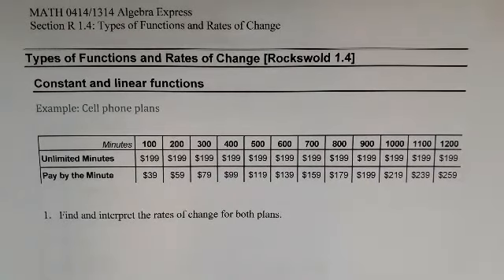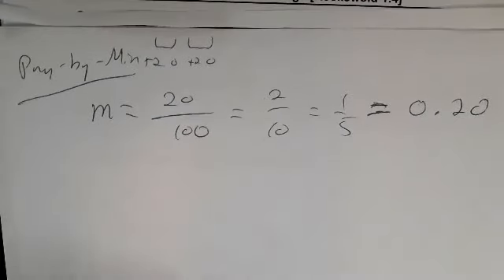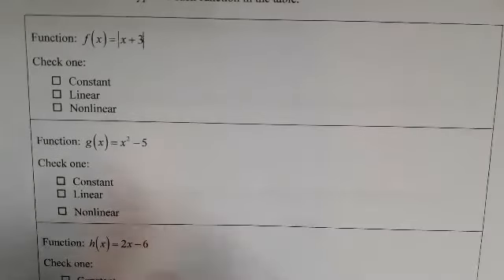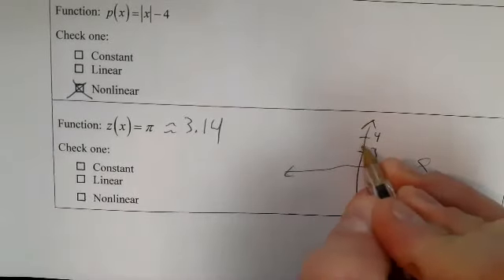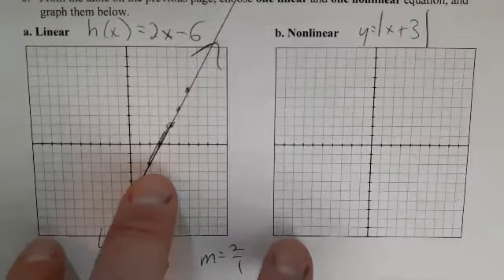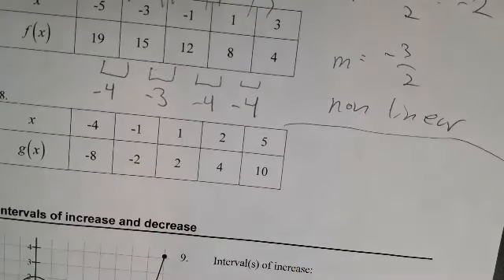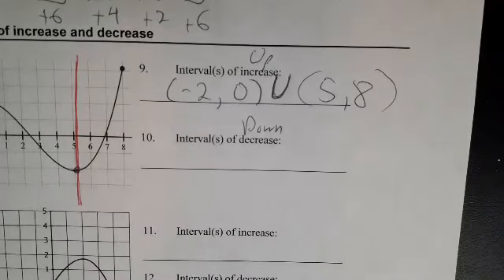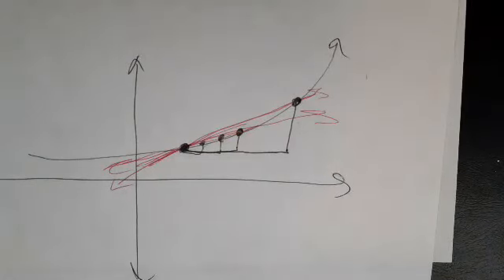Algebra Express Rockswold 1.4